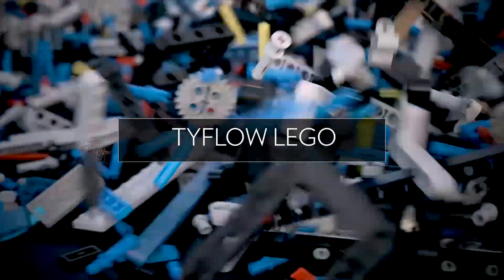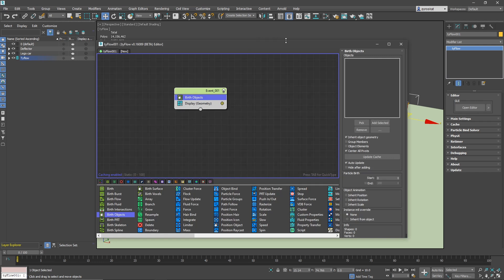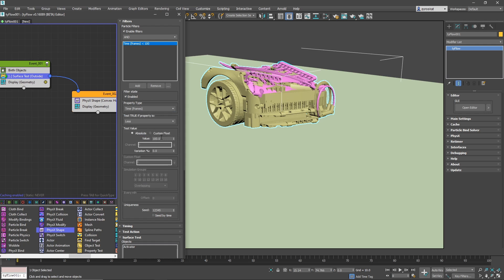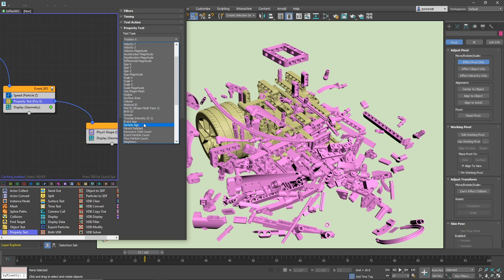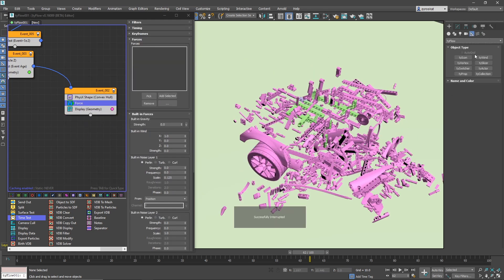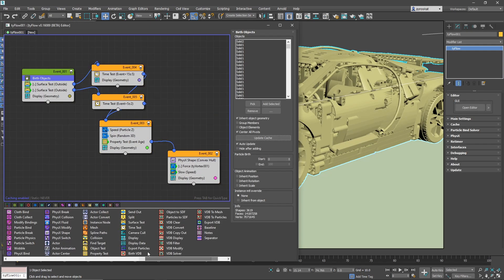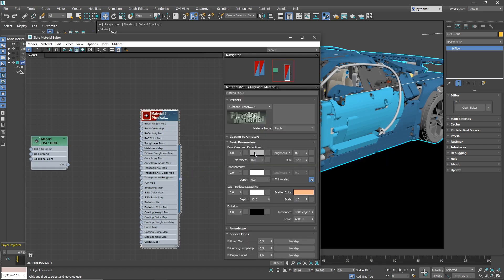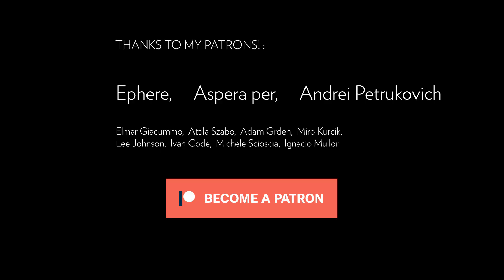Lego Construction Tutorial. 3dsMax/Tyflow/Arnold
On this tutorial we will see how to create a lego effect tutorial, reversing the simulation. We will use Tyflow and will see how to render using Arnold and some basic setups.

The script to convert multiple materials in one single multisubobject has been created by Changsoo Eun